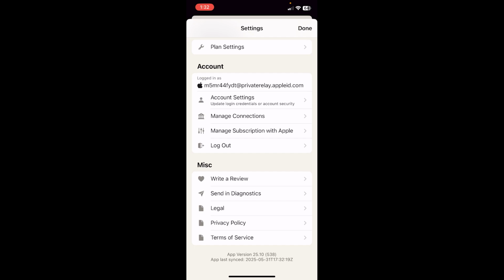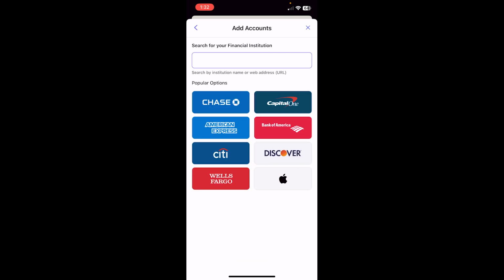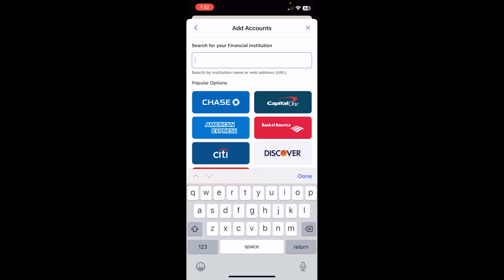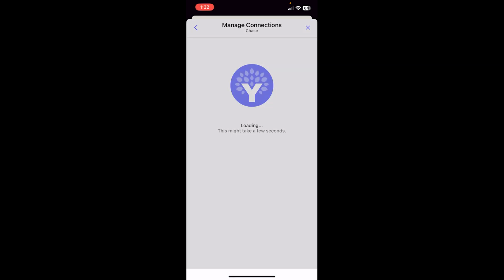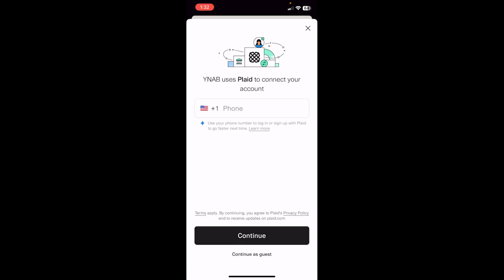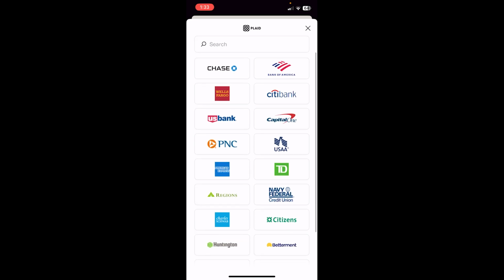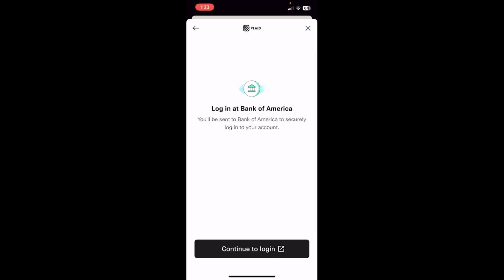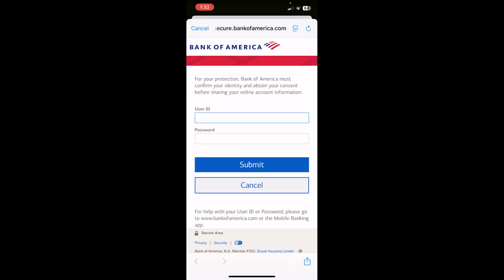How To Connect Your Bank Account To YNAB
In this video, I’ll show you exactly how to connect your bank account to YNAB in just a few easy steps. Whether you’re using a major U.S. bank, credit union, or international account, this updated 2025 tutorial walks you through the full process — securely and quickly.

By linking your bank account to YNAB, you can automatically import transactions, track your spending in real-time, and get accurate budgeting insights without entering everything manually.

This method works for both YNAB web and the mobile app.